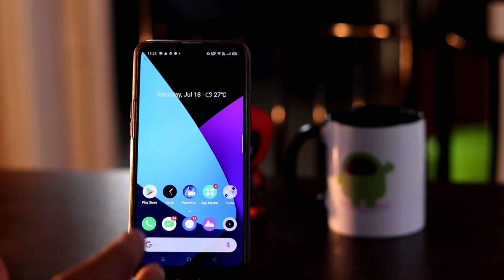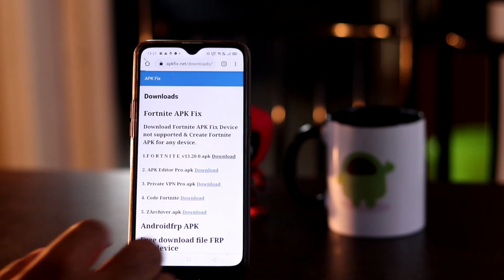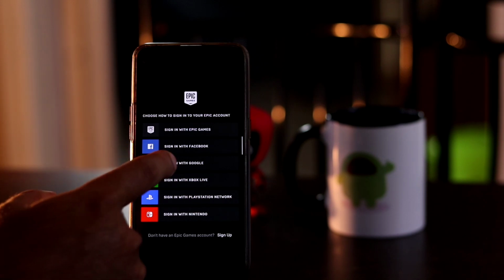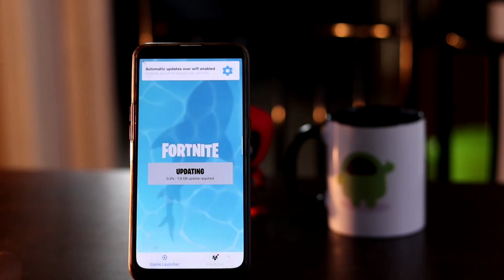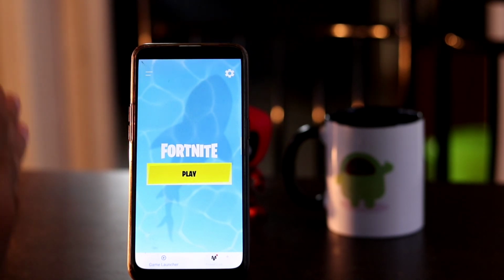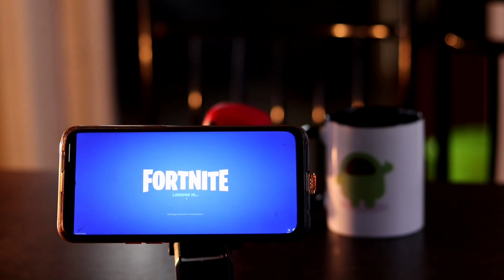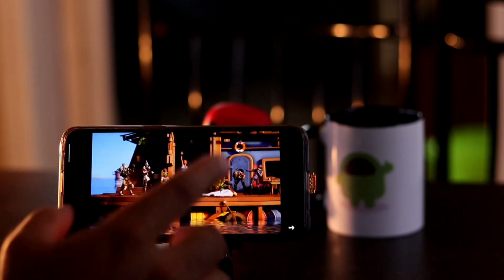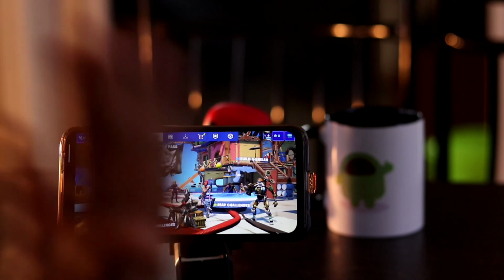How to Download Fortnite Android when Device not Supported 2020 Fix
Download and Install Fortnite Android fix for device not supported including Chapter 2. Fortnite in Play Store shows unsupported device and non compatible android can't download directly from Google Play Store. Here is How you can download Fortnite Android for all devices. This means not every Android device out there openly supports this APK for low end devices, and even though you can dare and try to sideload this game for min 2 gb RAM phones, but compatibility issues have been something that’s holding this game from beating the true battle royal champion in mobile gaming right now. As of now most of the Android Devices are not compatible to play this game. But In this tutorial we'll be showing how to download Fortnite on any Android Device.

Minimum Requirements:
Android 5.0 Lollipop
2GB RAM
Sufficient Free Storage
x64 architecture

1. Camera
2. Pro Camera
3. Memory Card
4. Laptop
5. Tripod
6. Microphone
7. Softbox
8. Phone Holder
9. GorillaPod
10. Drone
11. Action Camera
12. Laptop (Mac)